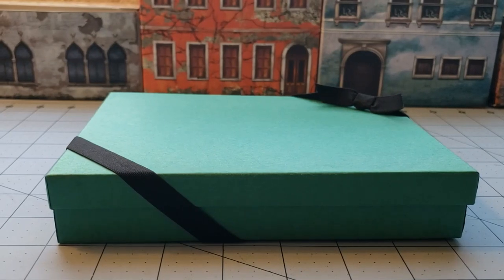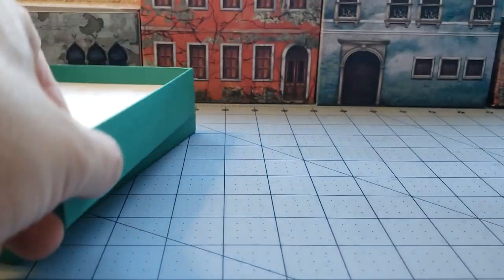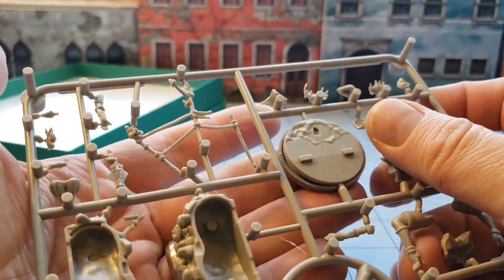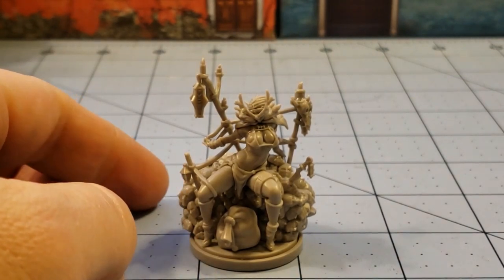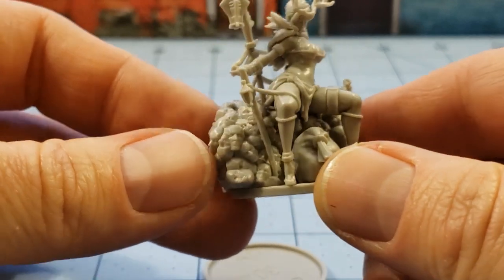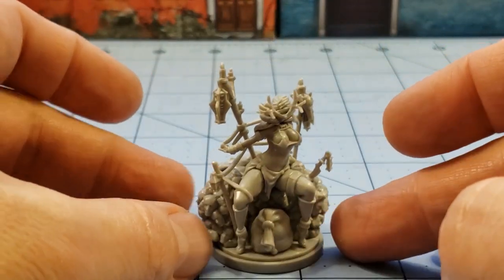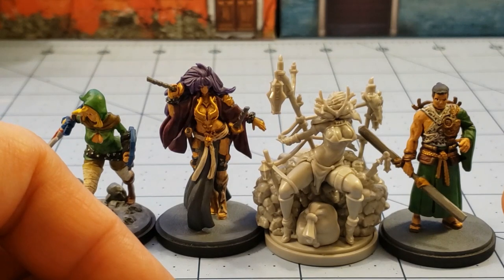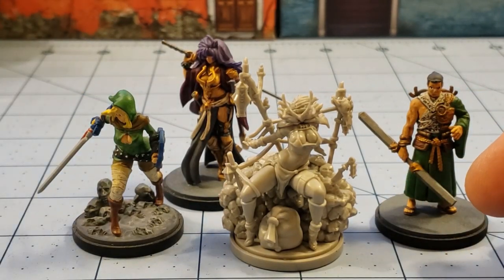Kingdom Death: Holiday White Speaker Nico!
While the 2019 holiday models haven't shipped out yet, I've had this one... for a while.  I don't even know if they come in these boxes any more.
The model is the same at least.
My suggestion- follow the artwork on the postcard.  It was pretty easy to build actually.  While it's a bit of a static model it still looks pretty cool.  No idea how the game content works as I haven't used it yet.
Holiday White Speaker Nico will certainly be back for the holidays in the future so keep an eye on the Kingdom Death shop!